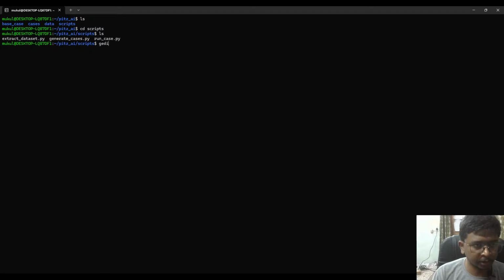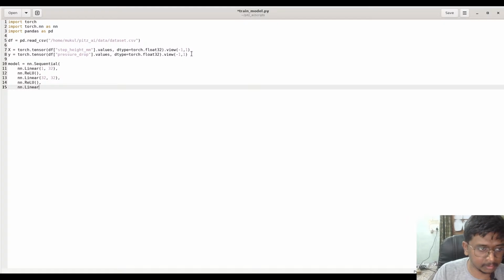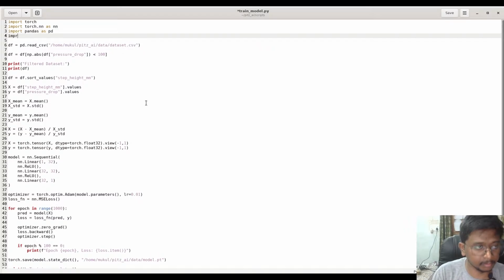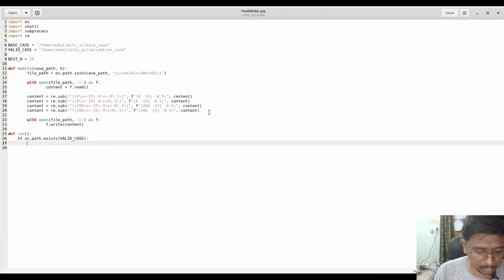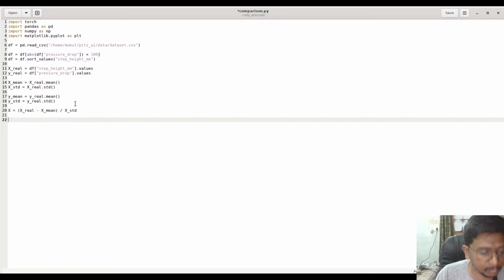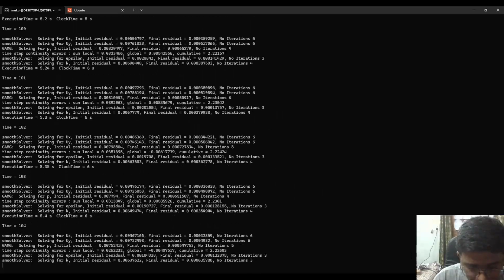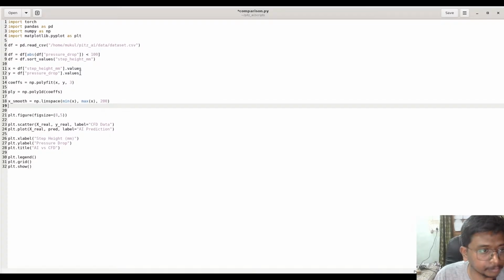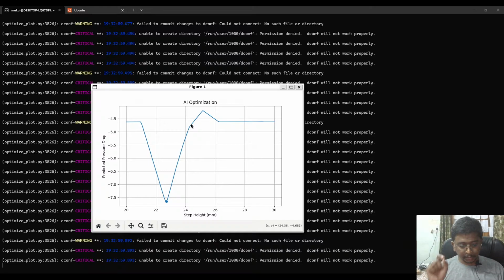👉 AI Optimizes a CFD Design in Real-Time | OpenFOAM pitzDaily 🔥(PART 2)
🚀 In this live stream, we build a complete pipeline where AI optimizes a CFD design in real-time using OpenFOAM.

We’ll use the classic pitzDaily case (backward-facing step flow) and go beyond simulation — into intelligent design optimization.

💡 What you’ll learn in this stream:

* How to generate real CFD datasets using OpenFOAM
* How to parameterize geometry (step height modification)
* How to extract meaningful results (pressure drop)
* How to train an AI model on CFD data
* How AI predicts performance instantly
* How to find the optimal design using AI
* How to validate AI results with real CFD again

🔥 This is NOT theory — everything is based on actual CFD simulations.

🧠 Workflow covered:
CFD Simulation → Data Generation → AI Training → Optimization → Validation

⚙️ Tools used:

* OpenFOAM (CFD Simulation)
* Python (Automation + AI Model)
* PyTorch (Neural Network Training)
* ParaView (Visualization)

📊 What makes this powerful?
Instead of running hundreds of expensive CFD simulations, AI learns the physics behavior and predicts results instantly.

💬 Perfect for:

* CFD Engineers
* Mechanical Engineers
* Students learning OpenFOAM
* Anyone interested in AI for engineering

🔥 Future streams will go even deeper:

* Real-time AI + CFD coupling
* GNN-based CFD learning
* Multi-objective optimization